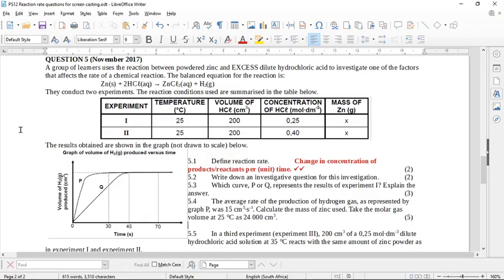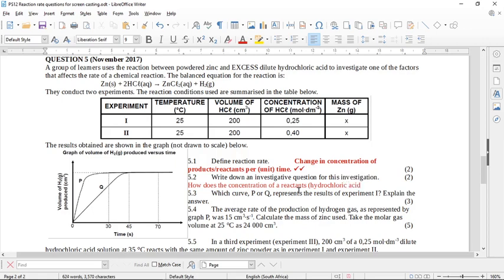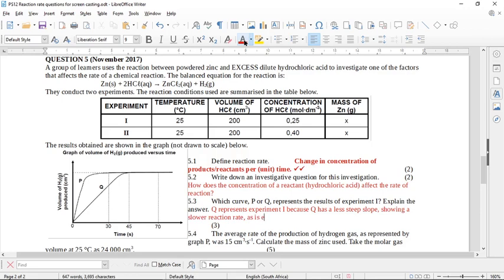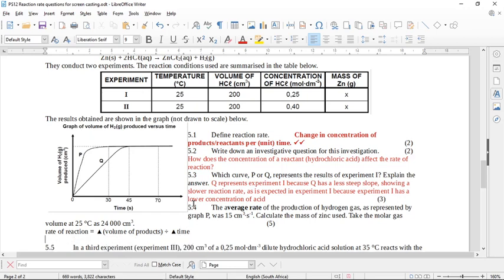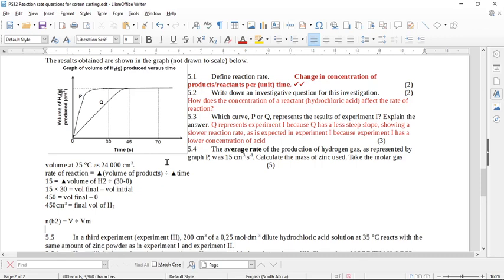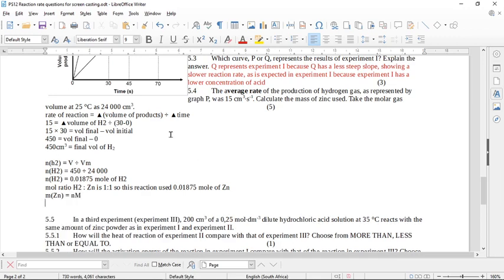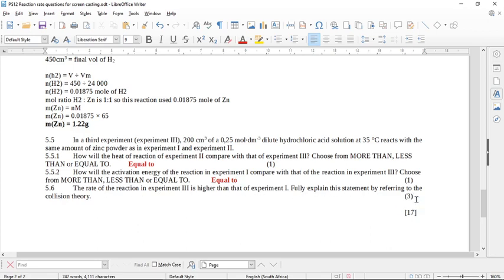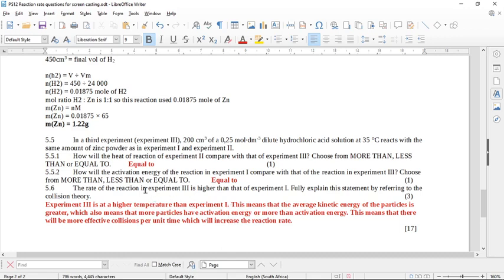Matric Physical Sciences November 2017 Qn 5 Reaction rate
Matric past paper question where you have to use the average gradient of the graph to calculate the mass of reactant